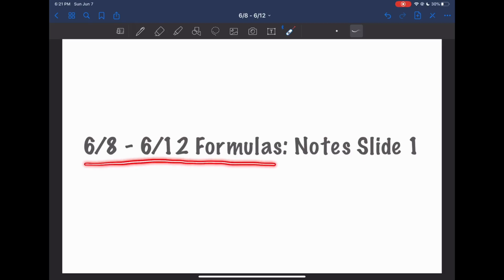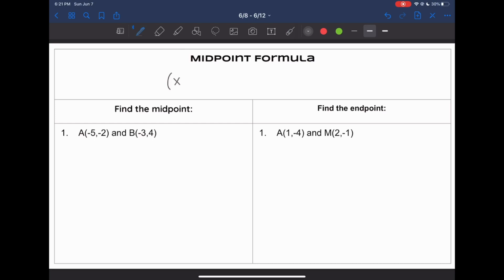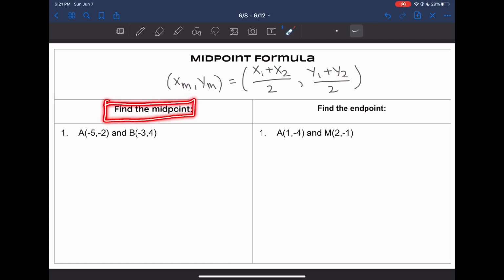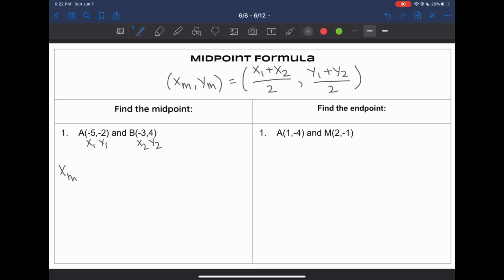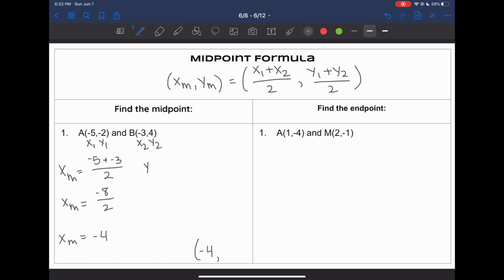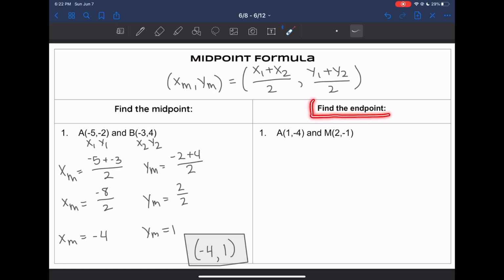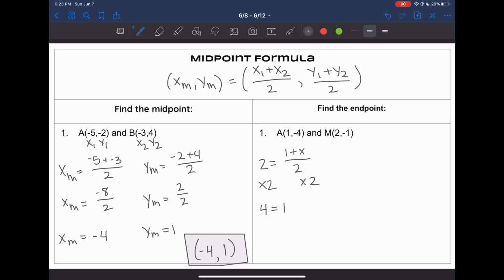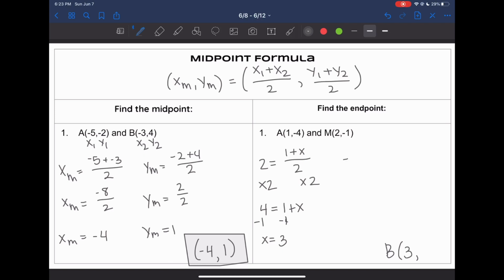6/8 - 6/12 Slide 1